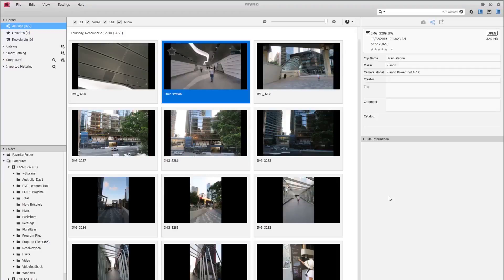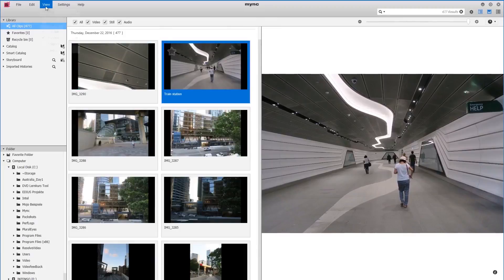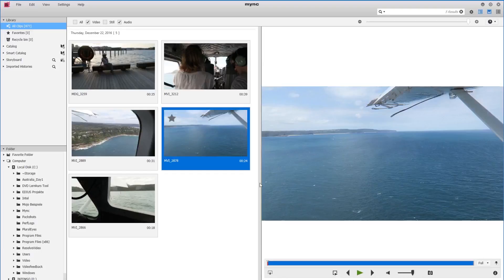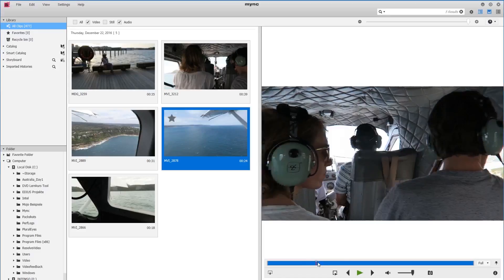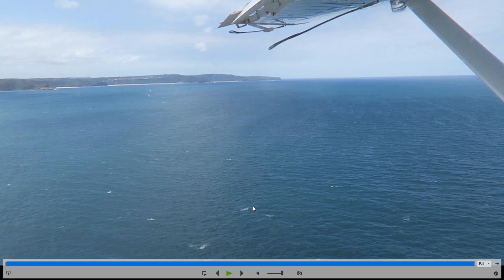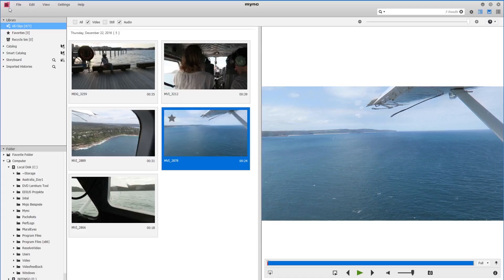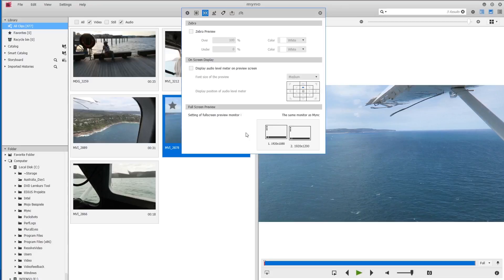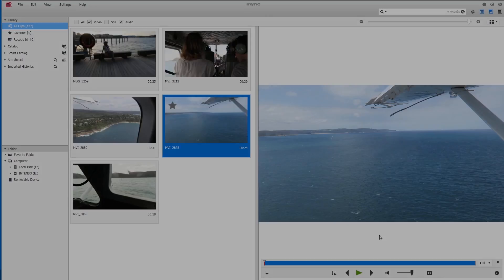Mync Tutorial - Previewing clips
Basics concerning the preview window, including full screen view.